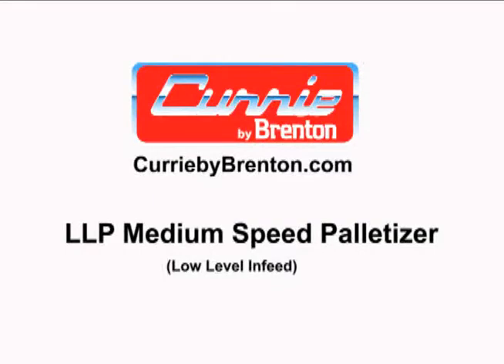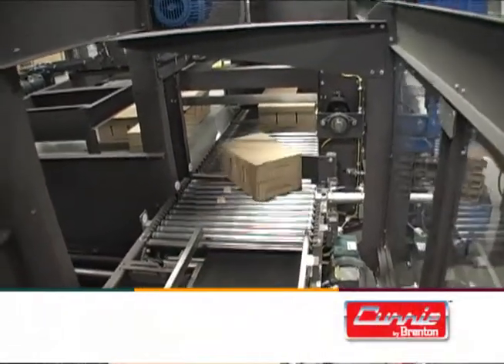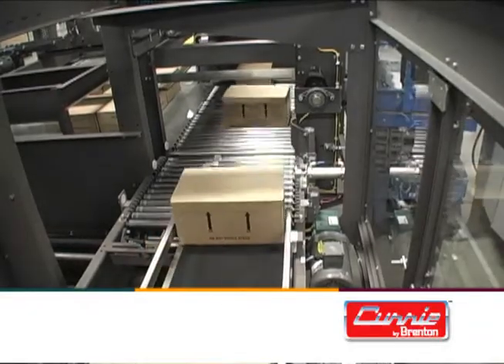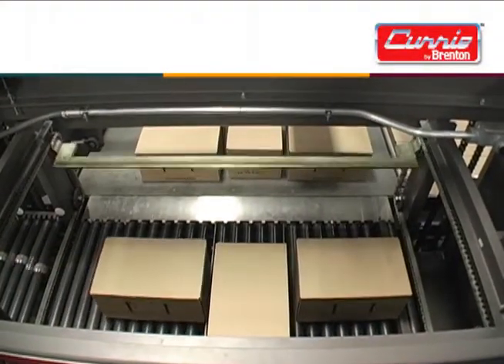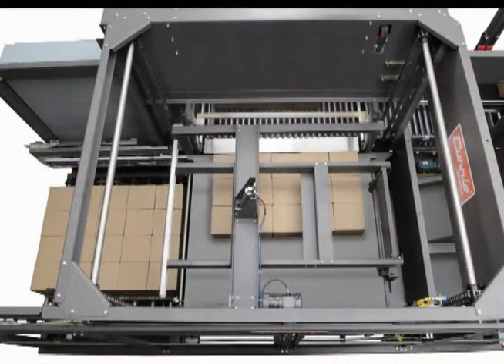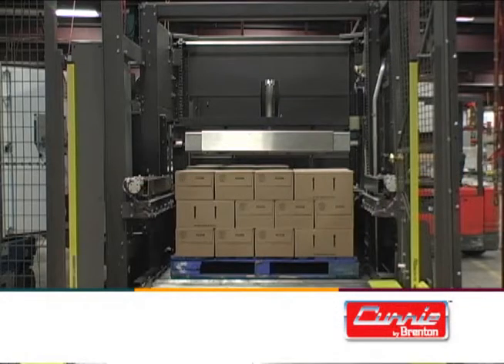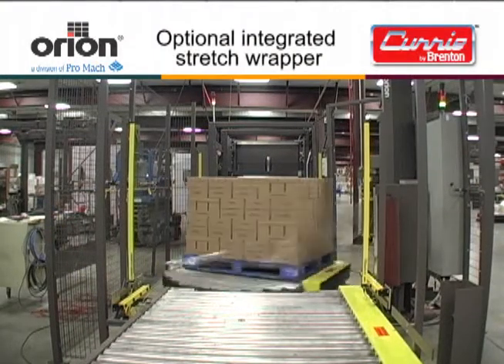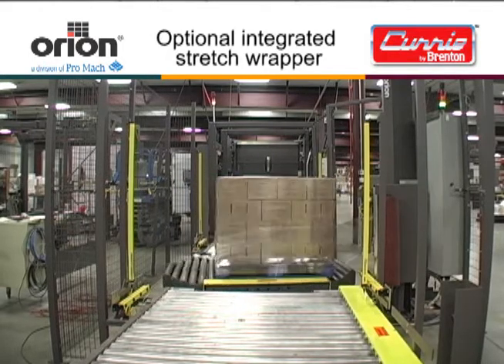Palletizer by Currie by Brenton: Convenational Palletizing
The fully automatic LLP low level infeed palletizer has been designed to provide a low-cost, heavy-duty, medium speed palletizer to palletizer more than 20 cases per minute onto GMA or CHEP pallets. The LLP is available in a right or left hand parallel infeed configuration and can have a side load or an end load pallet dispenser.